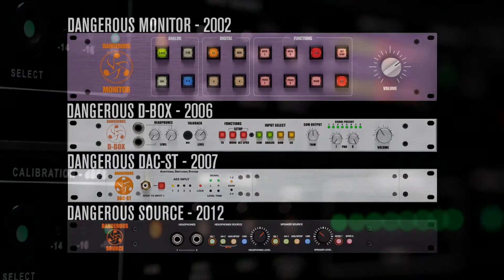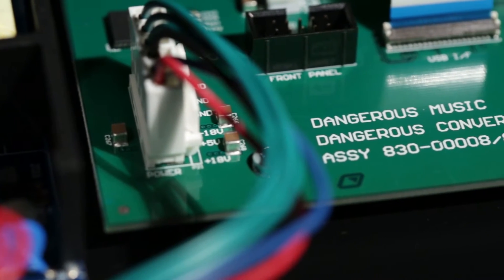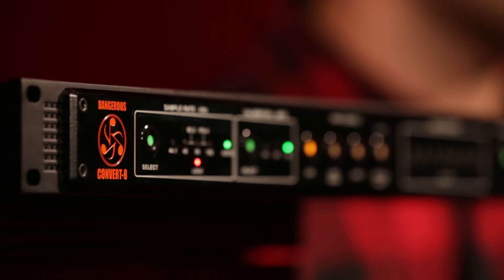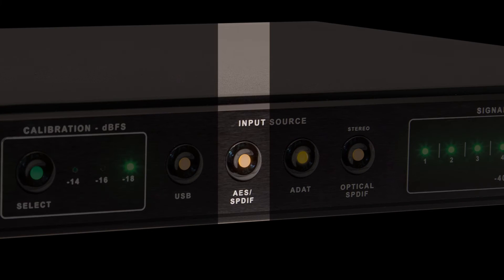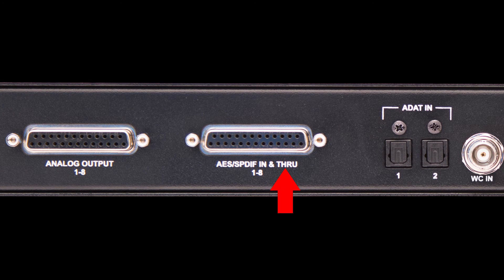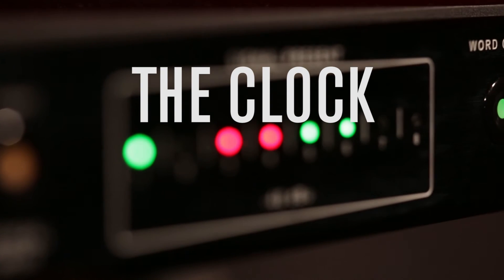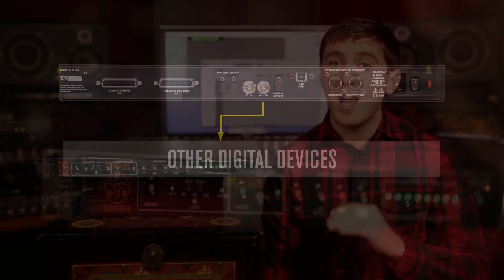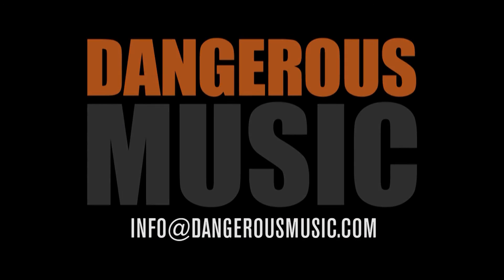CONVERT-8 Overview - Dangerous Music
An overview of the functions and features of the Dangerous Music CONVERT-8. The CONVERT-8 gives you high-definition multi-channel conversion for surround monitoring or out-of-the-box mixing.

Dangerous has been building award-winning, standard-setting converters since 2002 when the Dangerous Monitor’s onboard digital-to-analog converter (DAC) swiftly became the industry reference. We’ve been asked over the years to build a stand alone DAC, and they’re finally here in the CONVERT series. Eager to embrace the opportunity to develop a new and better DAC, we designed the CONVERT series converters from the ground up, utilizing cutting-edge digital technology coupled to a Chris Muth designed analog circuit that delivers our signature sound: open, articulate and powerful from top to bottom. Loaded with innovative and useful features accessed from an intuitive front panel, the CONVERT-8 tops an elite class of multi-channel digital-to-analog converters in both sound and ease of use. The CONVERT-8 goes beyond transparency – you won't just hear everything, you’ll hear it beautifully.